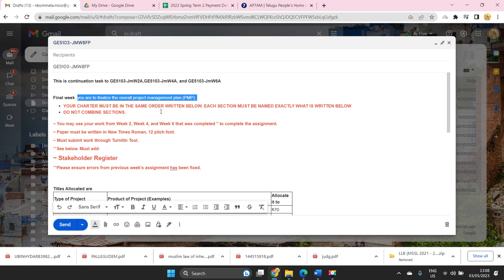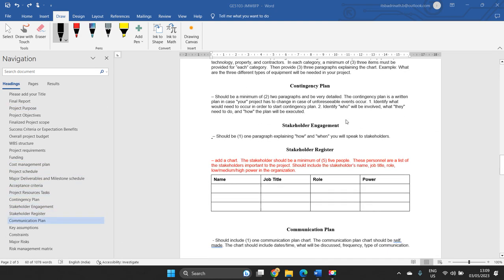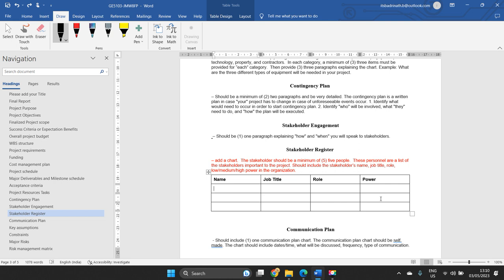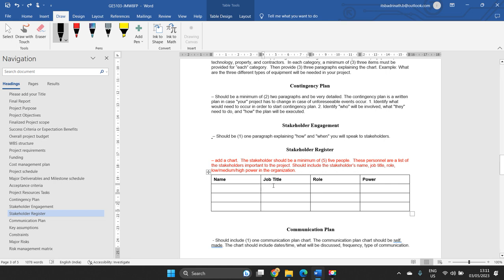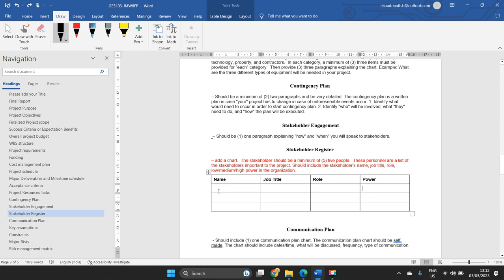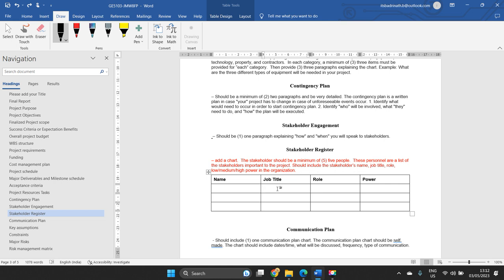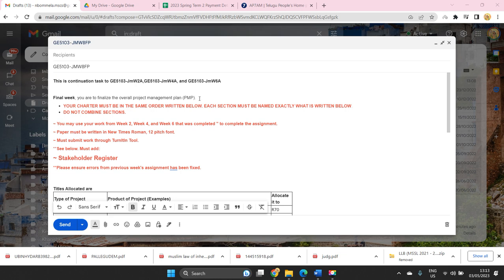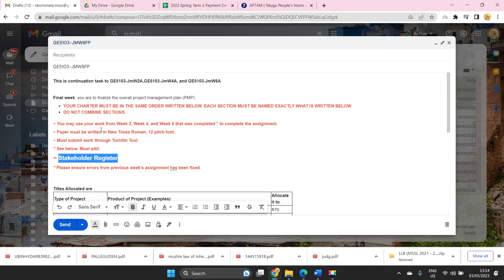GE5103-JMW8FP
Accumulating all sections and adding up stakeholder Register